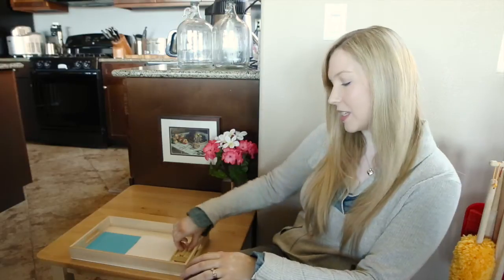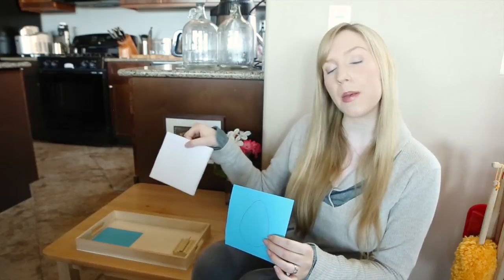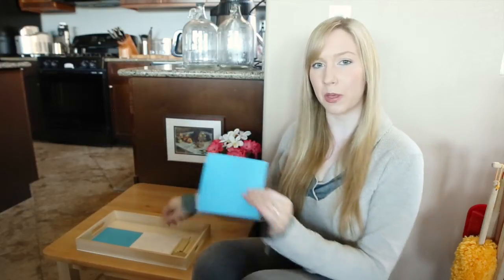Montessori Pin Poking to Develop Concentration, Coordination, and Pincer Grip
Montessori Pin Poking to Develop Concentration, Coordination, and Pincer Grip - Living Montessori Now.